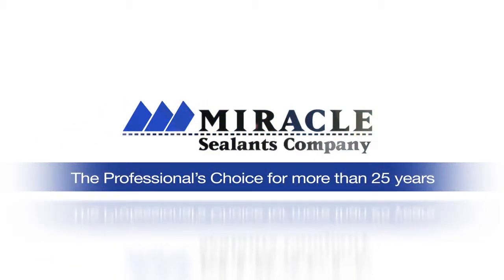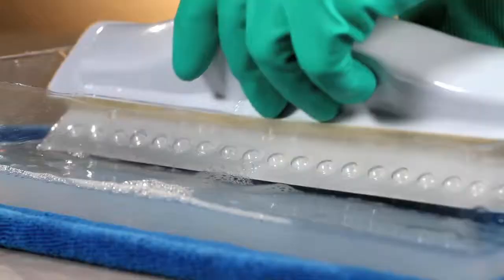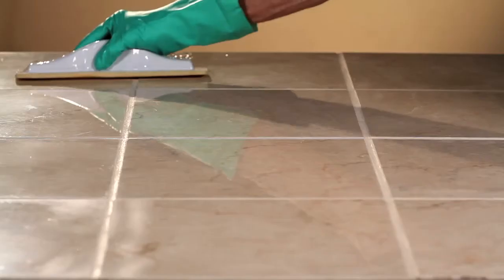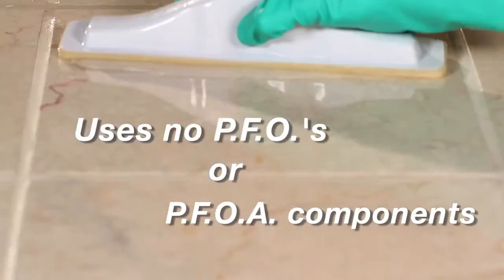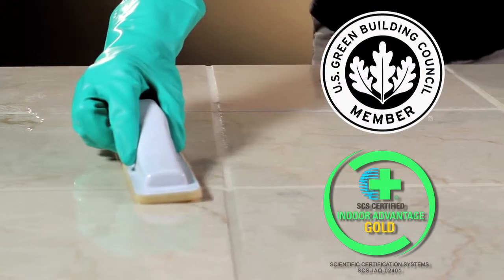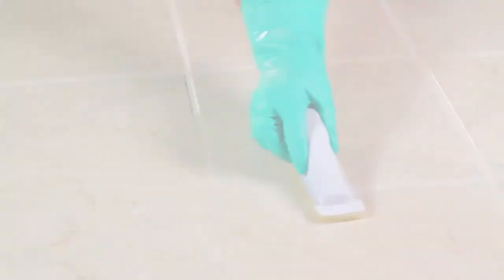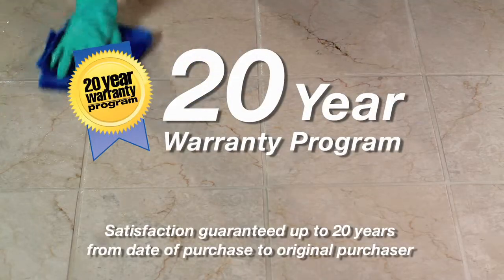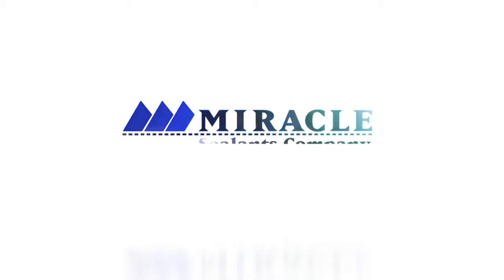511 H2O Plus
511 H2O Plus